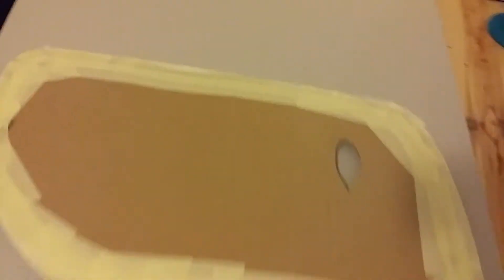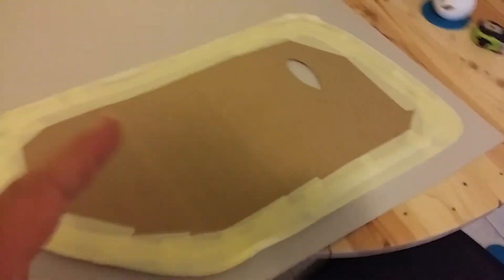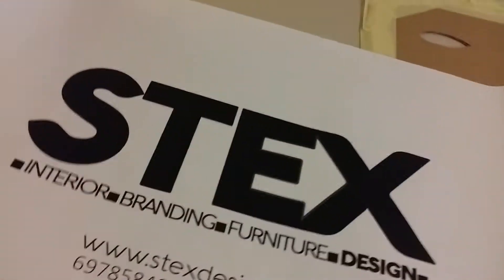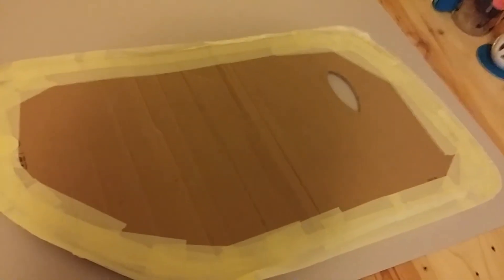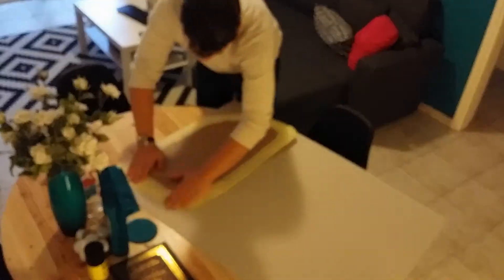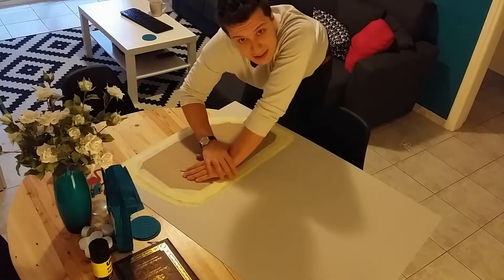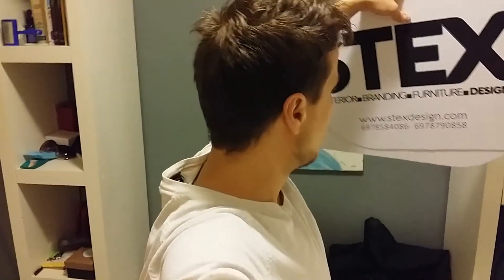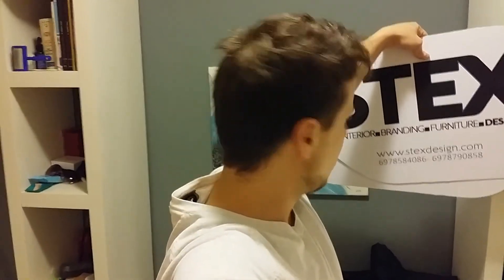BEING CREATIVE! - Vlog 09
Today was such a productive day, inside the house though, but who cares? As long as it was a great day!

Just trying out the world of vlogging, why not on an amazing day as today!

• Track Info:

Title: Husky
Artist: Joey Pecoraro
Genre: Hip Hop & Rap
Mood: Inspirational